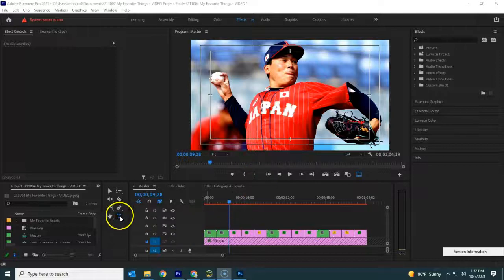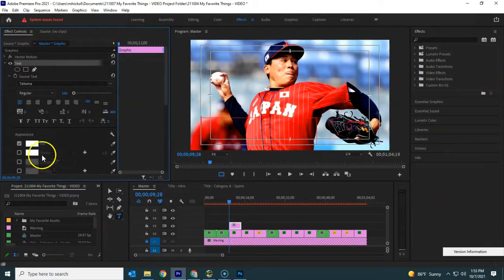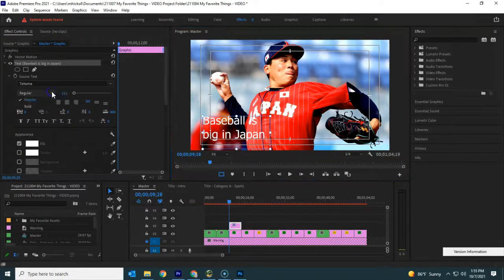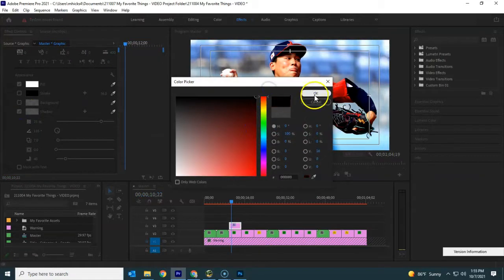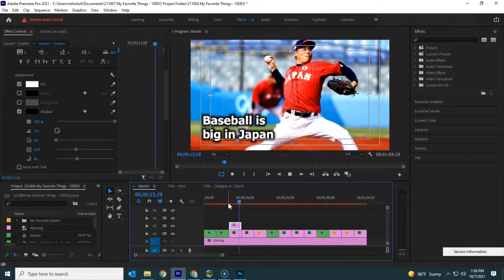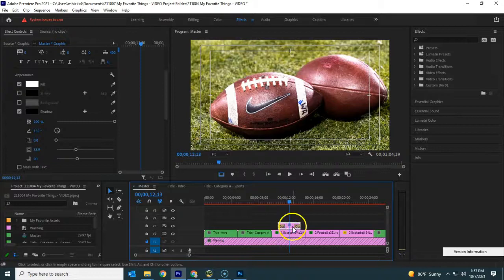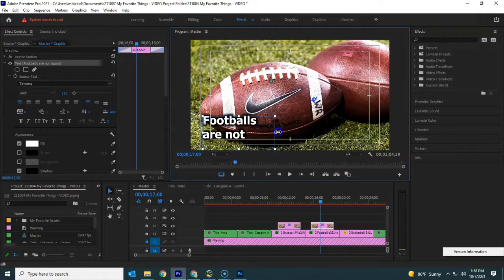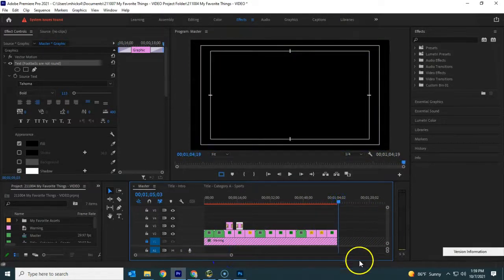Week 9 - Image Captions in Premiere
A few words that tell viewers why this is one of your Favorite Things can really enhance your video as long as they are easy to read quickly and don't take away from the "star" of the show, your image's animation. This means placing your text box in one of the corners but NOT right on the edge. We are also going to just use black and white text that has a contrasting "glow" around it so no matter what is moving in the background, the caption is easily read in a split second.